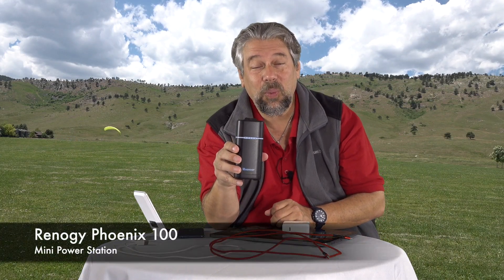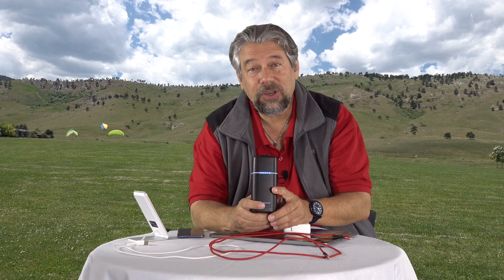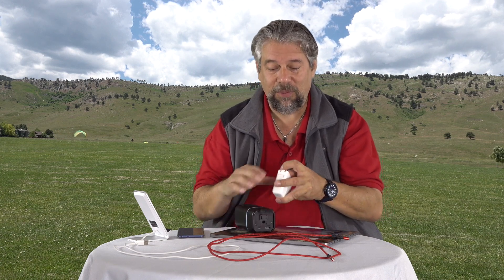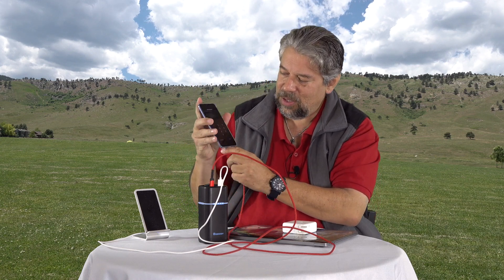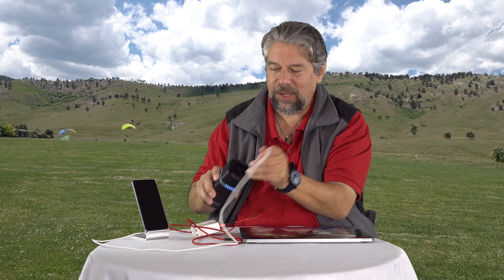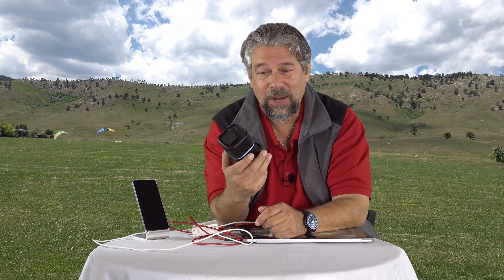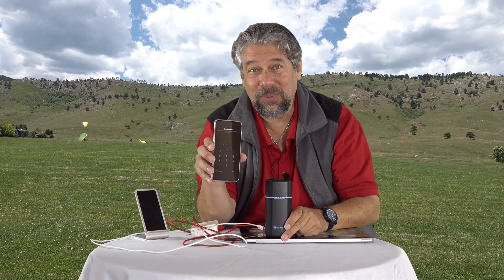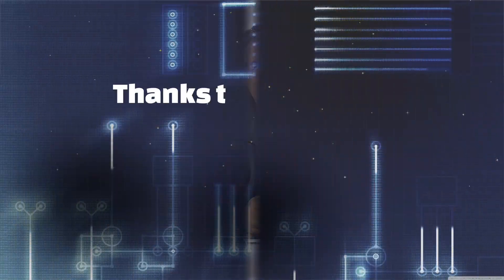Renogy Phoenix 100 Mini Power Station - Review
Ever run out of power and really wished you could carry a 110V wall outlet with you? Maybe in the wilderness, maybe outside where there's no convenient outlet, maybe because of a blackout. In all situations, the Renogy Phoenix 100 Mini Power Station is a great solution, a portable 27,000 mAh battery unit that lets you charge your laptop, power a mini-fridge or keep your CPAP machine working during a blackout.

Tech expert Dave Taylor of checks out the Renogy Phoenix 100 Mini Power Station and finds it can power quite a bit, including offering full voltage for his MacBook Pro charger!